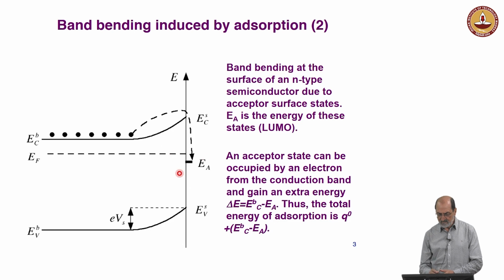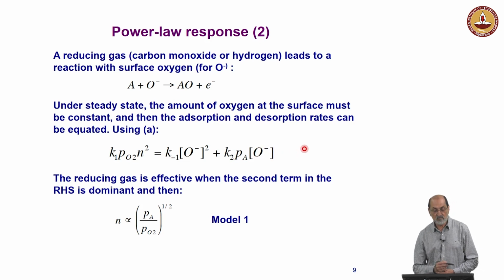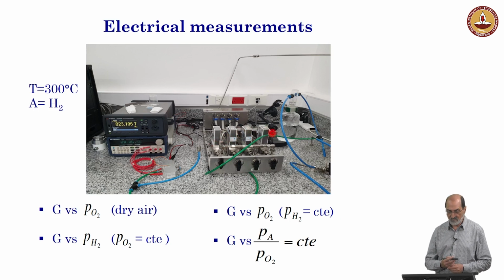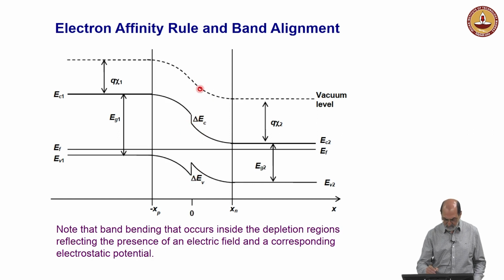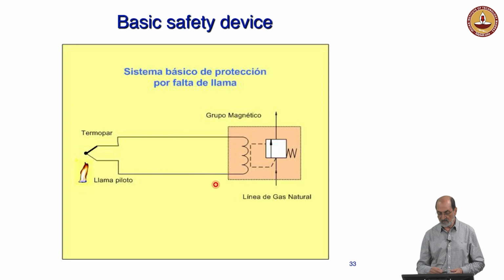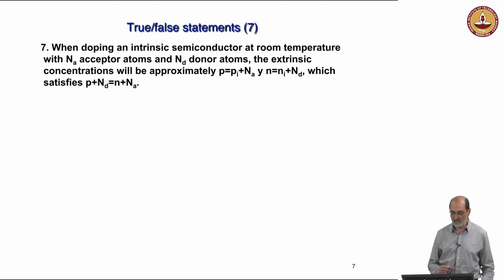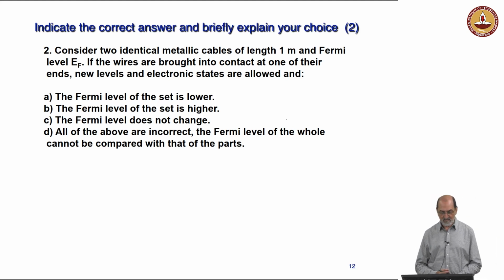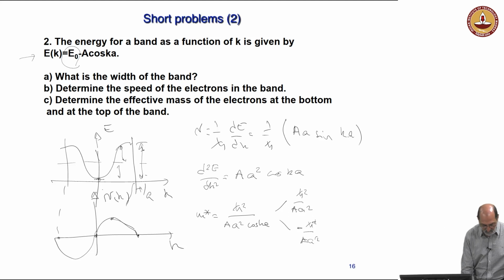GIAN course on Metal oxide semiconductors: Day 5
Recording of the fifth and final day of the GIAN course on Metal oxide semiconductors: Theory and Applications conducted by Prof. Celso M. Aldao, Dept. of Physics, University of Mar del Plata, Argentina. The course was conducted in IIT Madras between Dec 5-9, 2022.